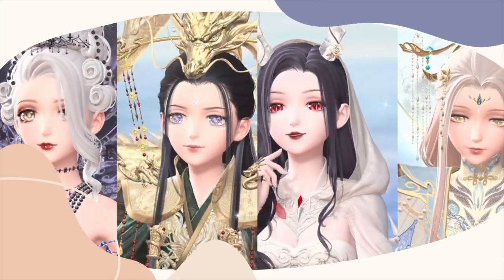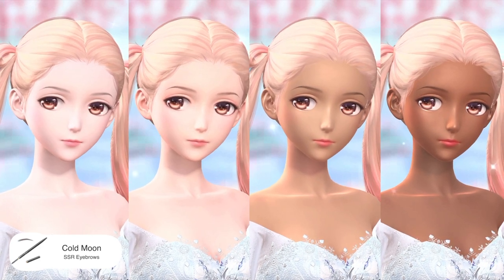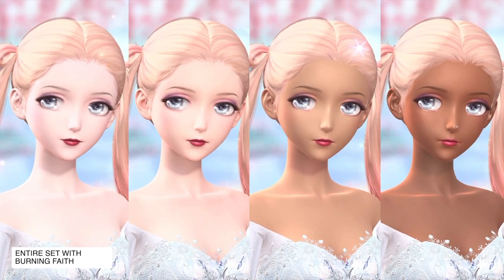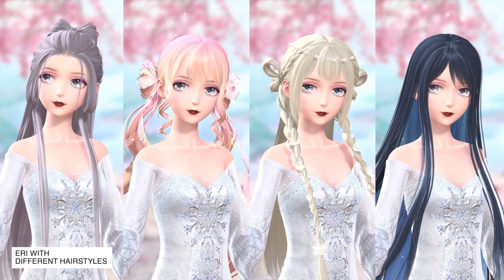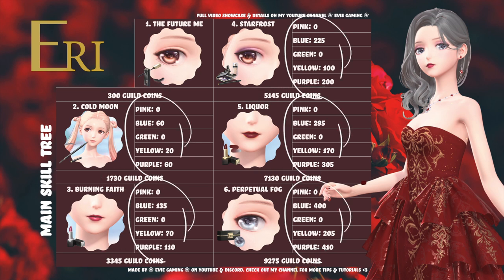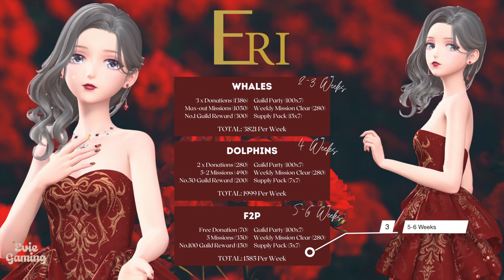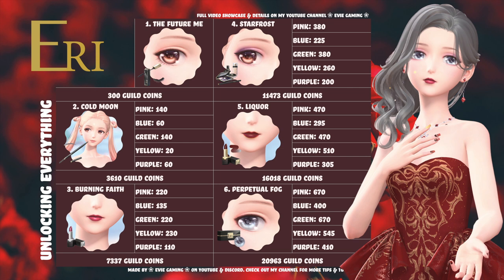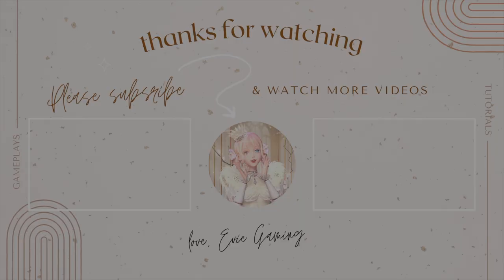ShiningNikki Makeup Explained #3 | Eri Guild Makeup Detailed Preview, Costs, Stats, Tips, and More!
Are you going to unlock Eri? Did my video help you reach a decision? Let's chat in the comments! 🥰

Timestamp:
✨ Intro 0:00
💄 The Future Me 0:41
💄 Cold Moon 0:47
💄 Burning Faith 1:10
💄 Starfrost 1:27
💄 Liquor 1:35
💄 Perpetual Fog 1:38
💄 Full Set of Makeup w/ Burning Faith 1:52
💄 Full Set of Makeup w/ Liquor 2:25
💄 Full Set of Makeup w/ Different Hairstyles 2:34
✨ Detailed Makeup Cost 3:01
✨ How long it takes to obtain all items 4:04
✨ For Competitive Players 5:06
✨ Byee! 6:12

Sunset Drive by Tokyo Music Walker Creative Commons — Attribution 3.0 Unported — CC BY 3.0 Free Download / Stream Music promoted by Audio Library ⭒☆ ☆⭒ shiningnikki 闪耀暖暖 shiningnikki 闪耀暖暖 Shining Nikki Global Server Shining Nikki Mainland Server